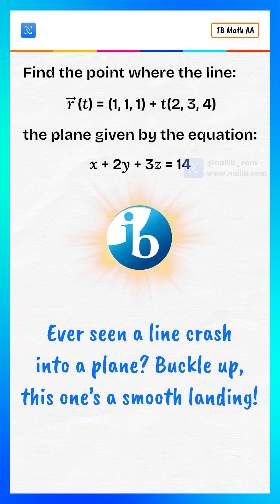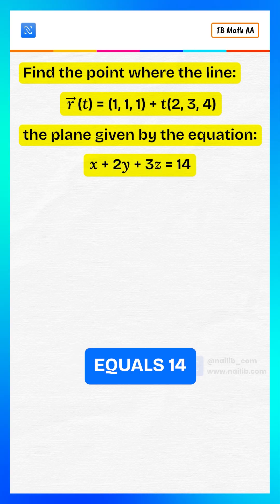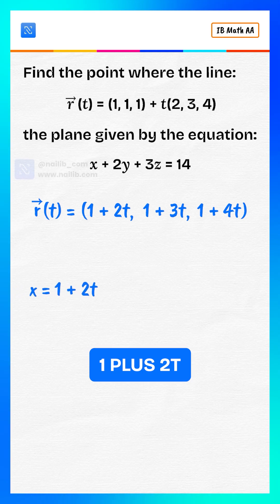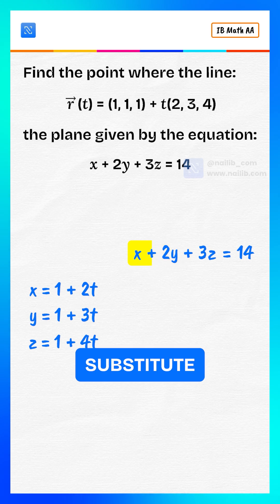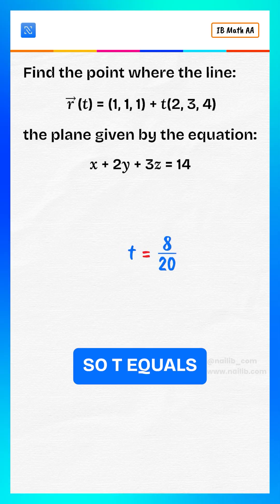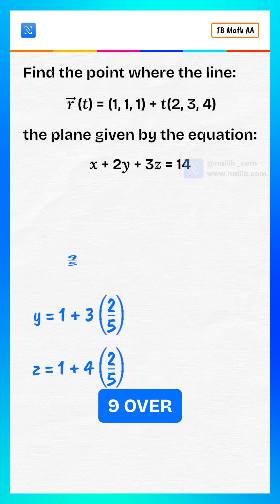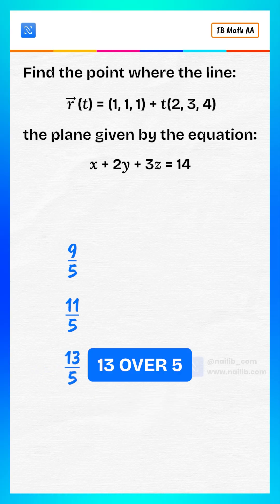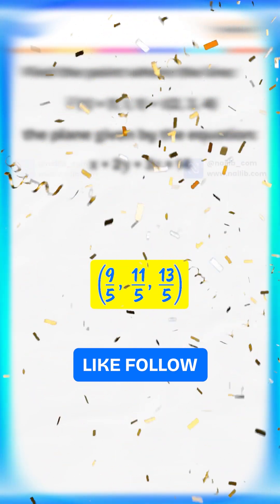Find the Point of Intersection Between a Line and a Plane | Step-by-Step Vector Equation Explained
Ever seen a line crash into a plane? Buckle up — this one’s a smooth mathematical landing! 🧮

In this video, we’ll find the intersection point between a line and a plane in 3D geometry, using vector equations. Perfect for IB Math AA, A-Level Maths, Class 11-12 CBSE, or anyone brushing up on 3D coordinate geometry and vectors.

We’ll go step-by-step from the parametric form of a line to substituting values into the plane equation and solving for t, finally finding the exact point of intersection (9/5, 11/5, 13/5).

By the end of this video, you’ll understand:
✅ How to write a line in vector and parametric form
✅ How to substitute into a plane equation (like x + 2y + 3z = 14)
✅ How to find the intersection point between a line and a plane
✅ Why these vector methods are essential for geometry and physics problems

🧠 Key Concepts Covered:

Line and Plane Intersection Formula

Vector and Parametric Equations

Solving Simultaneous Linear Equations

3D Coordinate Geometry (x, y, z)

Step-by-step vector math explanation

📚 Timestamps:
00:00 – Introduction
00:15 – Line and Plane Setup
00:45 – Substituting Values
01:20 – Simplifying and Solving for t
02:00 – Finding the Point of Intersection
02:30 – Final Answer & Recap

🔥 Join the Math Revolution:
If only all relationships were as smooth as this line and plane!
For more quick math shorts, geometry hacks, and exam-ready tricks every week!